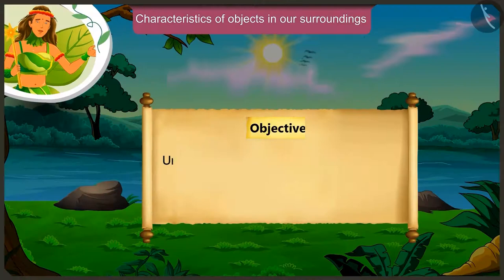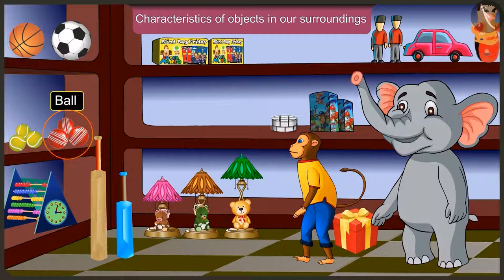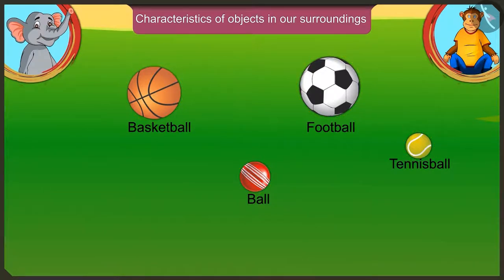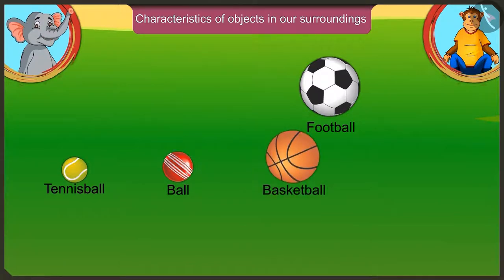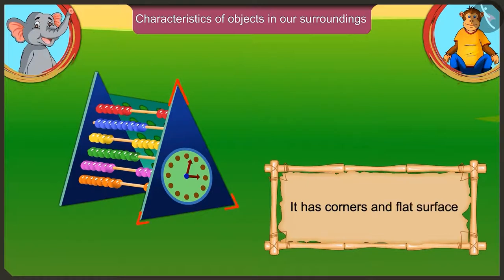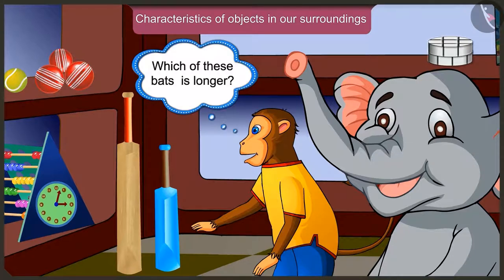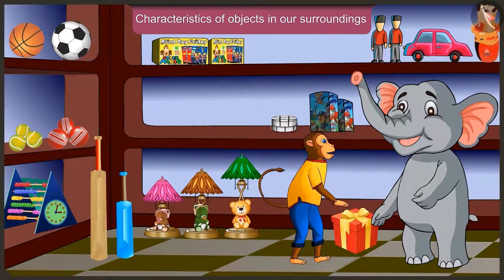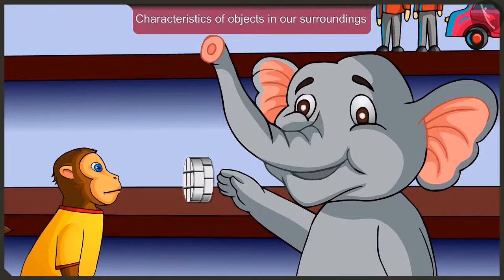Characteristics of objects in our surroundings | Part 2/3 | English | Class 2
Characteristics of objects in our surroundings | Part 2/3 | English | Class 2 |  | NCERT |

Characteristics of objects in our surroundings | Shape and Space | Grade 2 | NCERT | What is long, what is round?

Welcome to part 2 of Characteristics of objects in our surroundings. In this video, we will discuss various examples of Characteristics of objects in our surroundings.